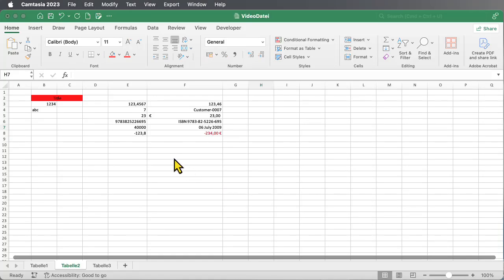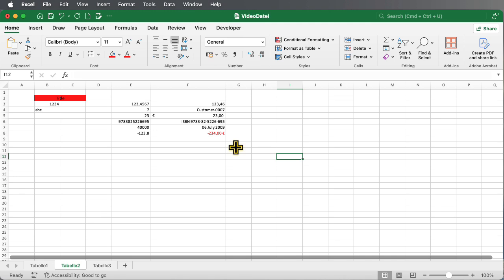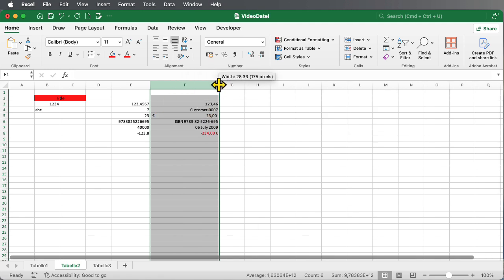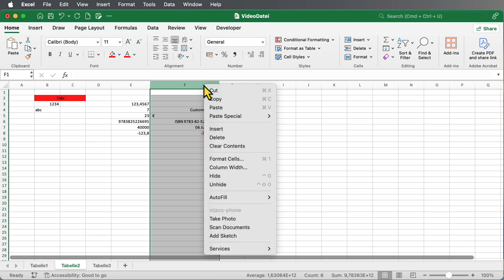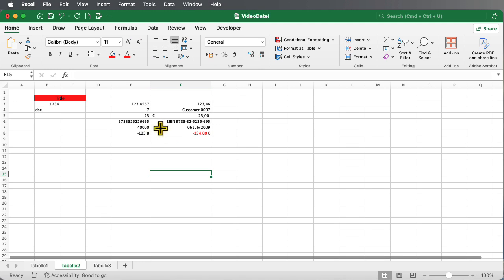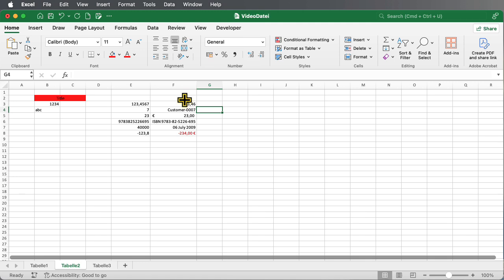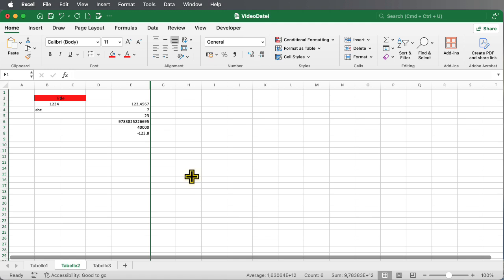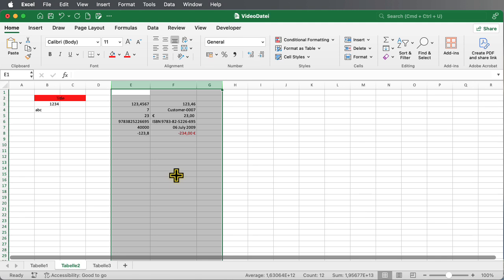05 Excel Formatting RowsColumns